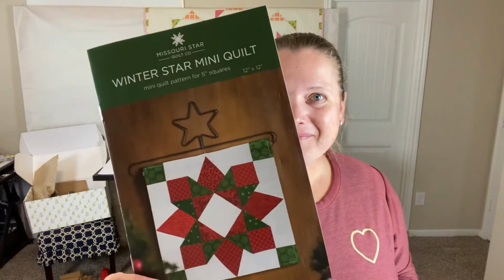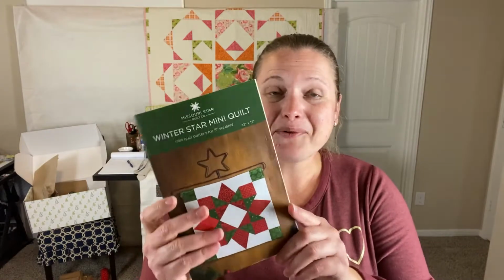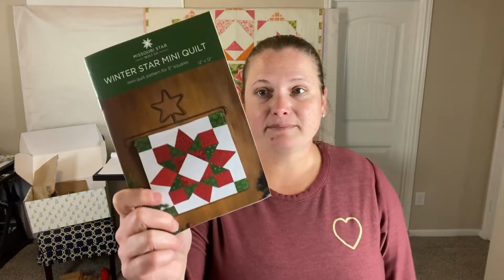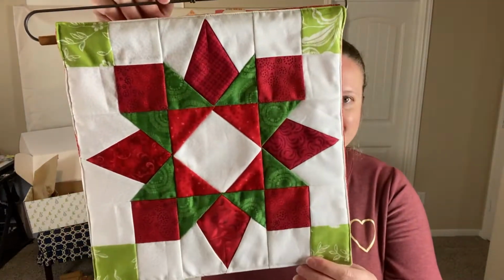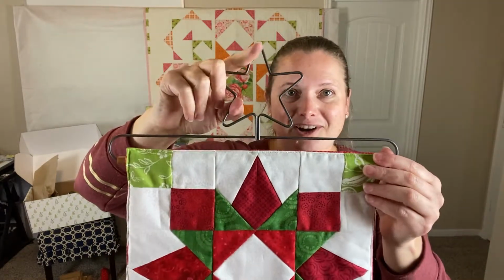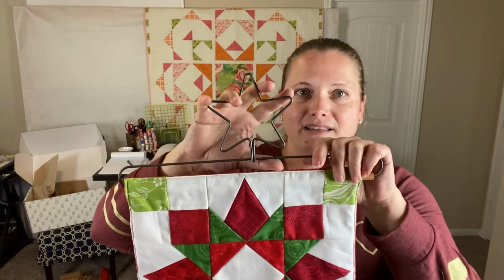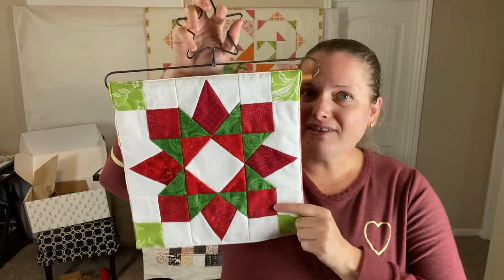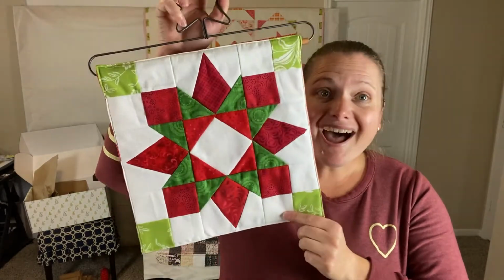Day 4 Recap! | Finishing my mini quilt wall hanging | Jenny's Countdown to Christmas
I loved making this project!  Probably my favorite unboxing from Jenny's countdown to Christmas so far!